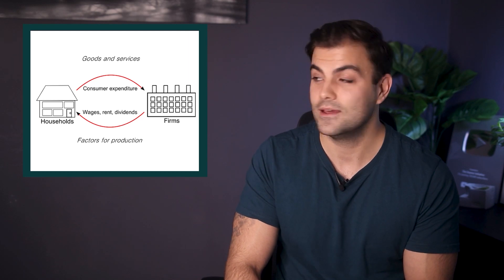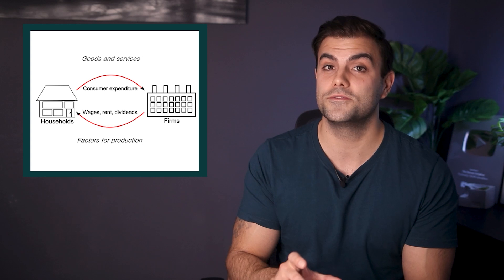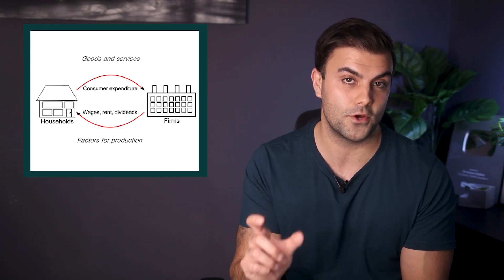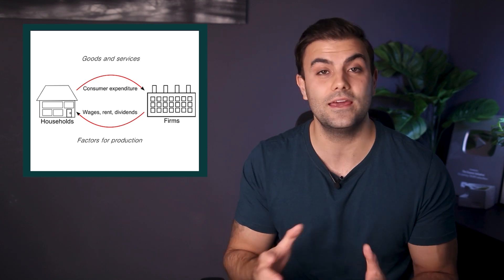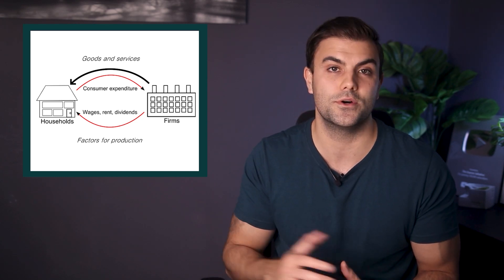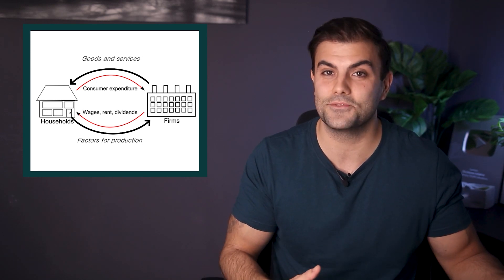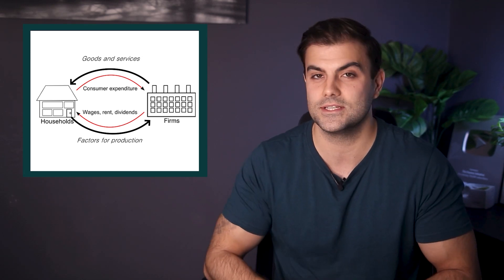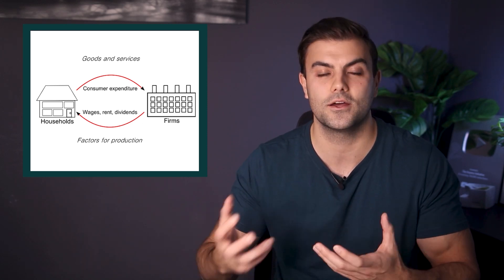What is GDP? (Gross Domestic Product) | Economic Data Explained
GDP is one of the most important data releases in the monthly economic calendar. Gross Domestic Product can inform us about an economy's strength and performance.

Market Movers is a channel from The Duomo Initiative that covers the main market-moving news for traders, as well as fundamental and technical analysis. You can find trading lessons and insights on the Duomo channel